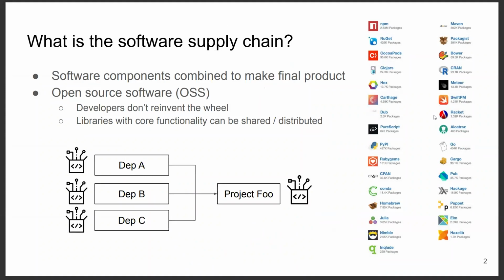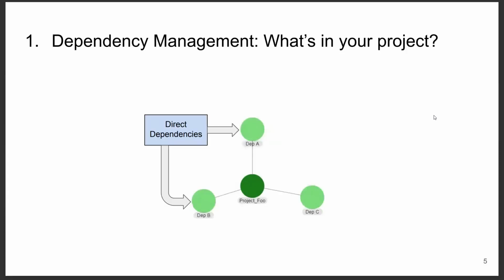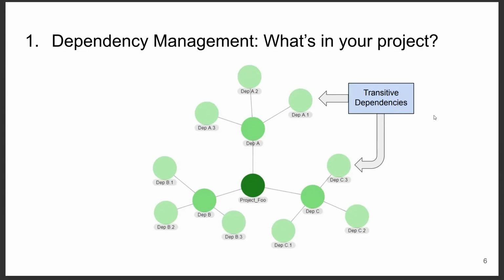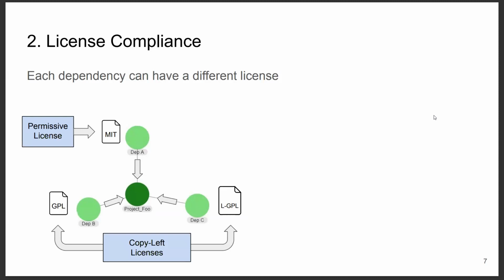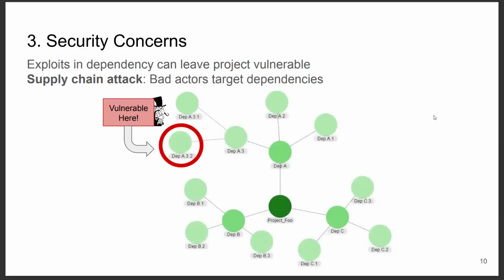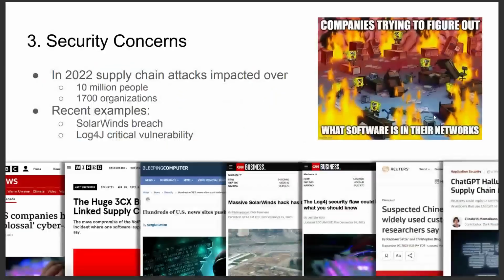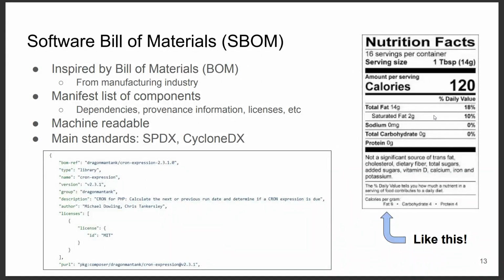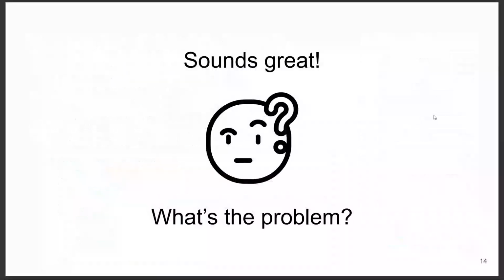ESSEC '24 Presentation - SBOMs as a Solution in the Software Supply Chain